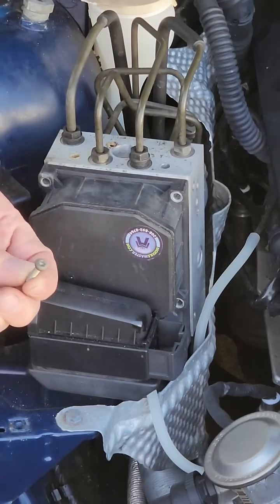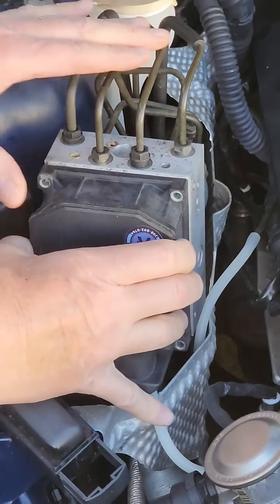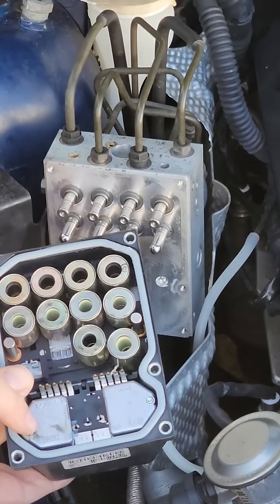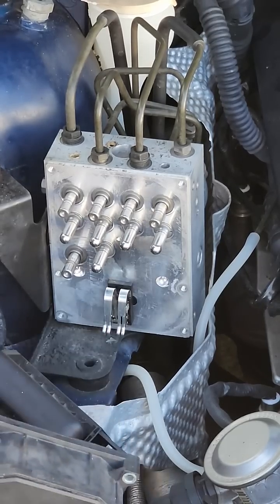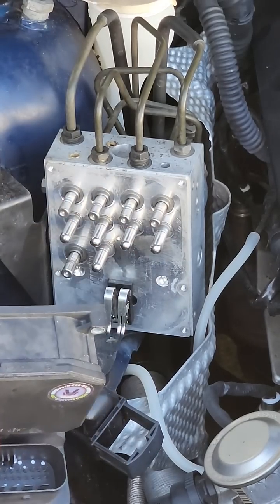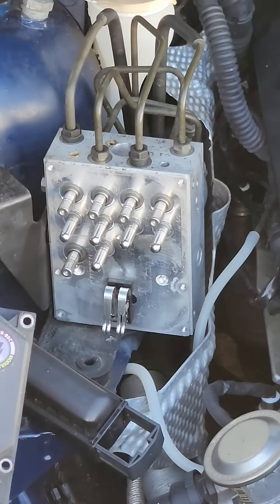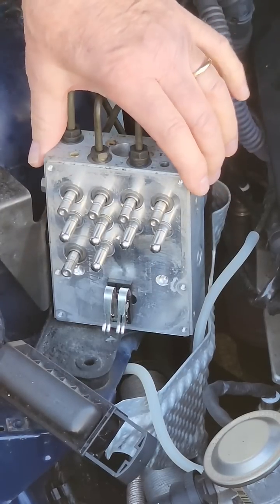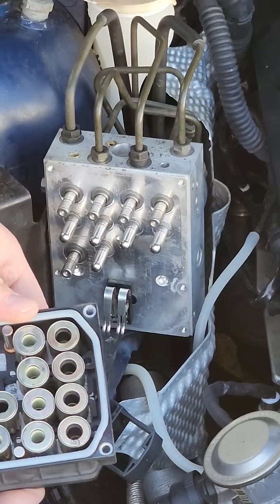BMW anti lock brake module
Taking a look at a problem ABS module